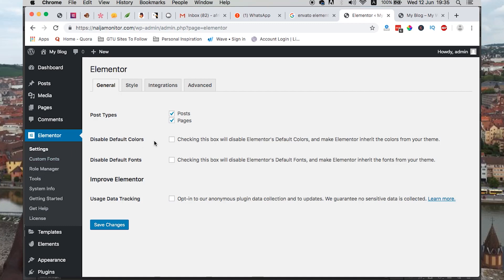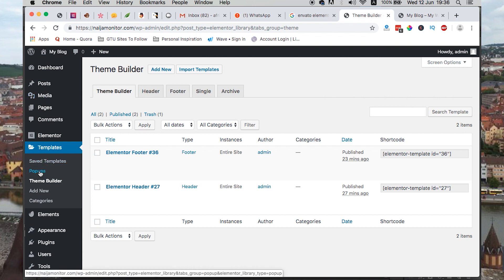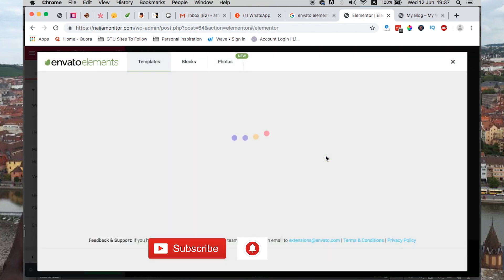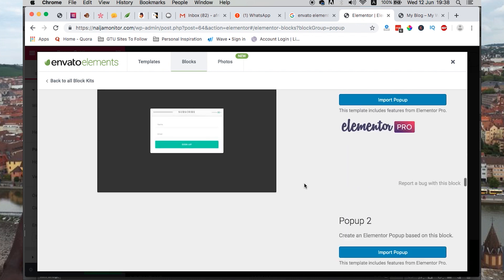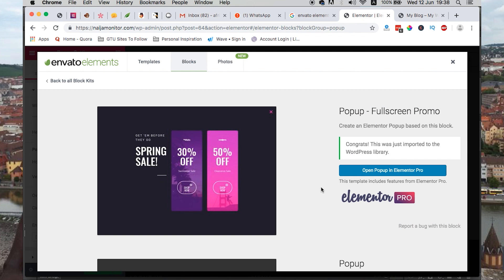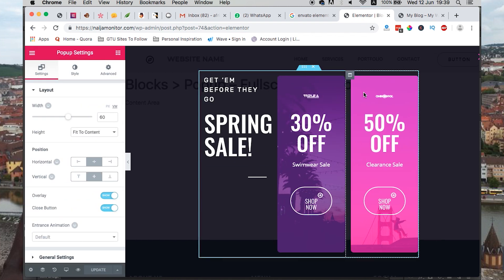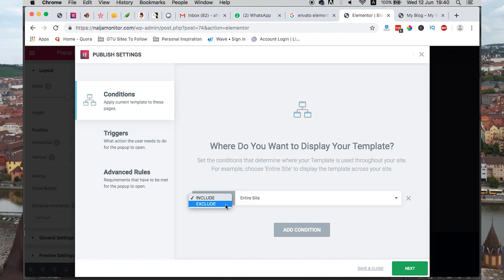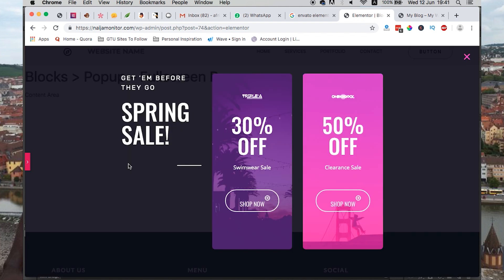How to Create Popups With Envato Elements + Elementor Pro (For Beginners)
This video will give you an insight on how you can create popups using envato elements and elementor pro page builder without writing any code.

Kwehangana Hamza
36869, Kampala